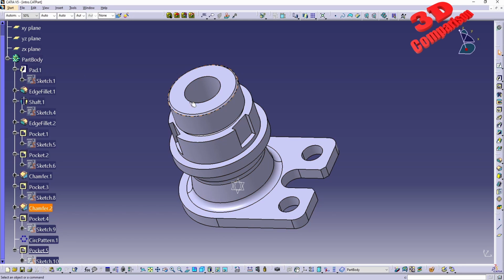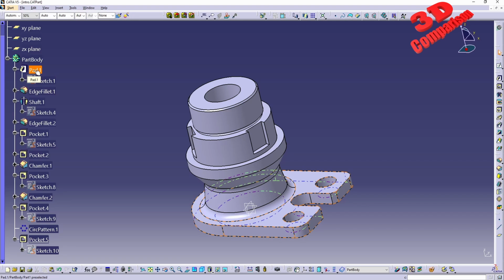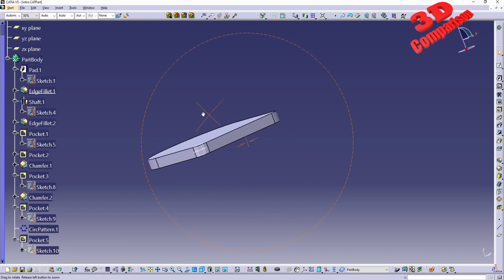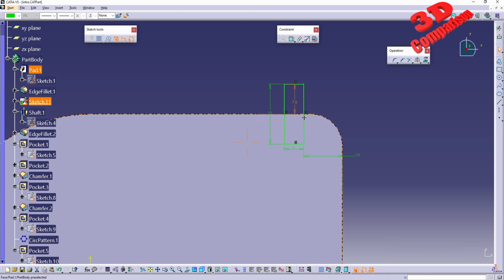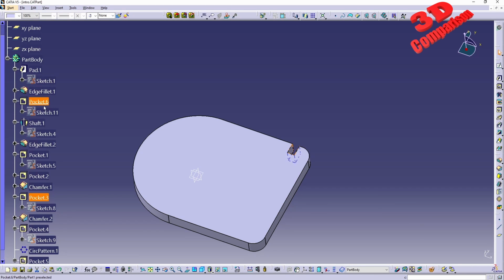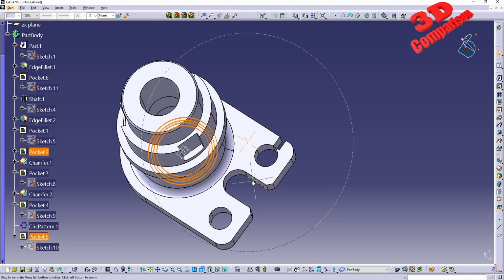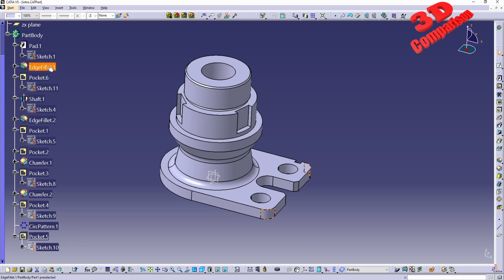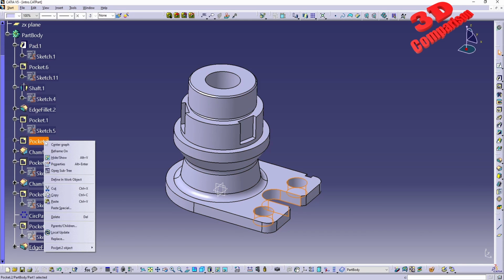The importance of feature chronology in CATIA V5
The feature operation chronology in CATIA V5 plays a crucial role in several aspects of the design process, making it an essential concept to understand and utilize effectively. Here's why:

1. Predictable Model Behavior:
The order in which features are created directly affects the final geometry of the model. Understanding the chronology allows you to anticipate how subsequent features will interact with the existing ones, preventing unexpected outcomes and ensuring the model evolves as intended.
2. Design Intent and History:
The chronology acts as a record of the design decisions made. By reviewing the feature creation sequence, you can understand the rationale behind the model's geometry and easily identify the origin of any issues that may arise.
3. Efficient Editing and Modifications:
When modifying a model, the feature chronology dictates which features are affected by the changes. Knowing the order allows you to make targeted edits and avoid unintended consequences in downstream features. Additionally, it facilitates reverting to previous design iterations by simply suppressing or reactivating features in the desired sequence.